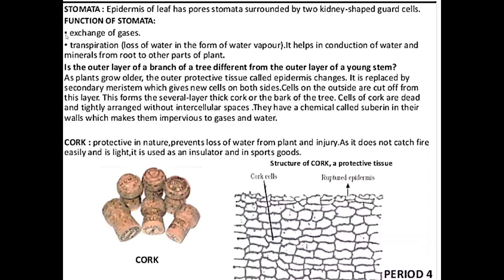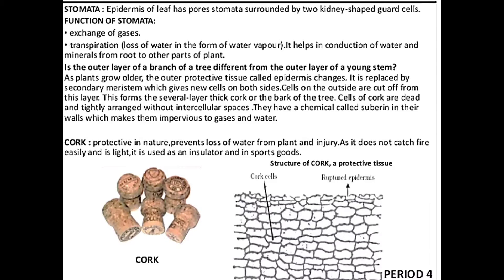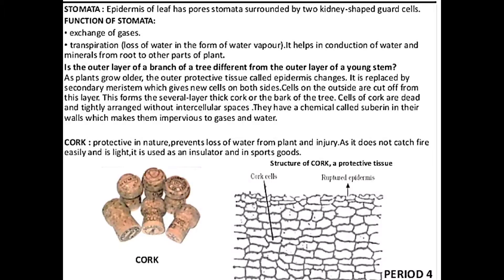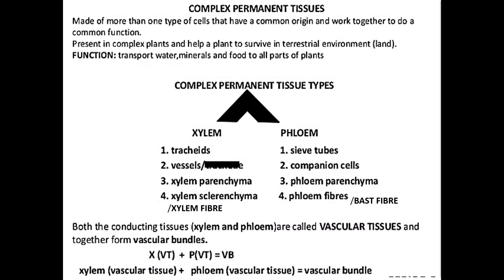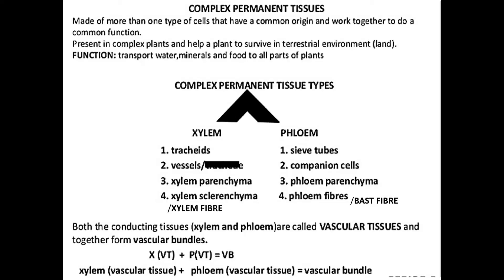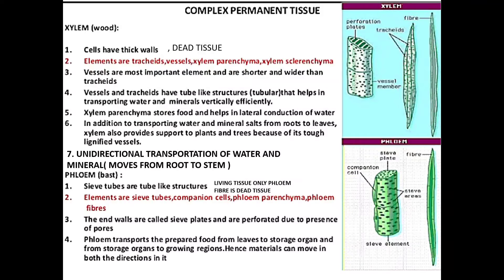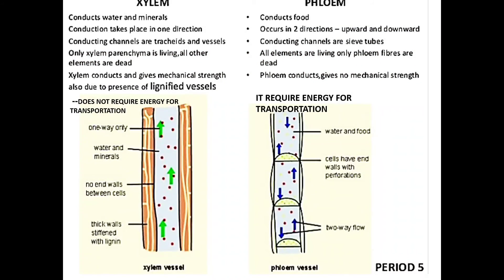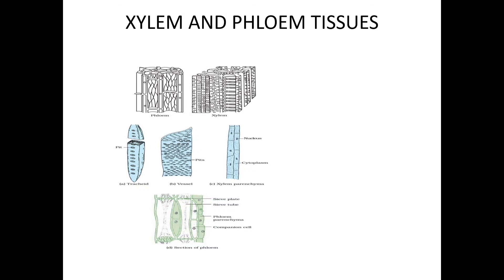class IX BIOLOGY ch Tissue - plant tissue part 2 - cork , complex permanent tissue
Complex permanent tissues are a collection of structurally different cells working together as a unit performing various complex functions. Thus, complex tissues consist of cells that are not of one type. ... The two most common complex permanent tissues found in plants are Xylem and Phloem.